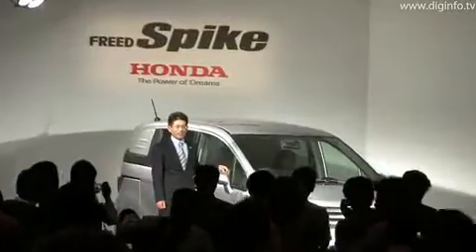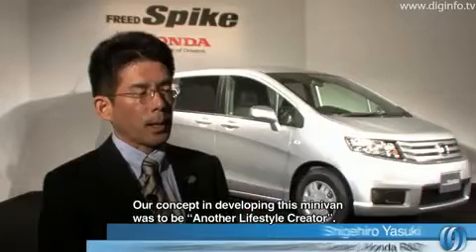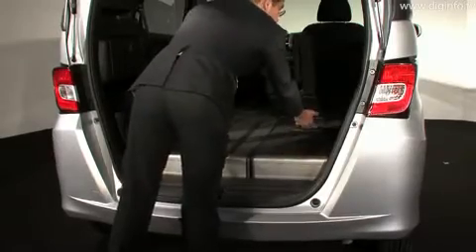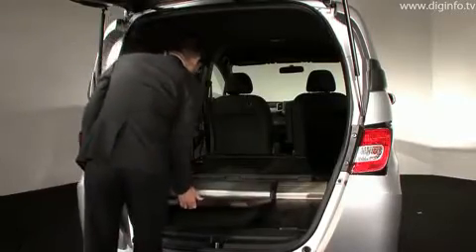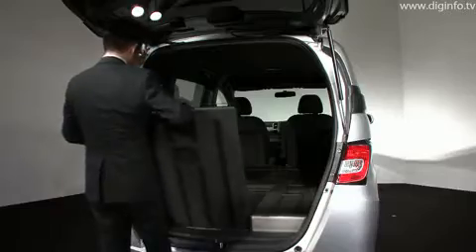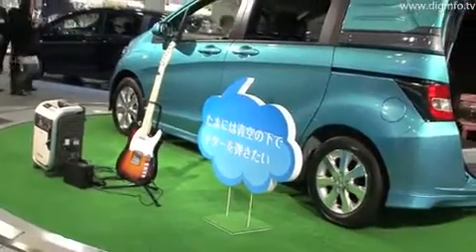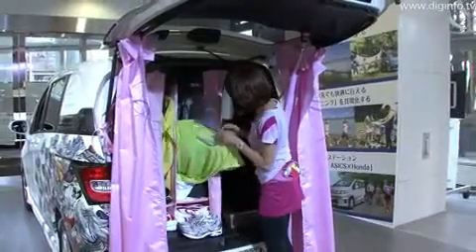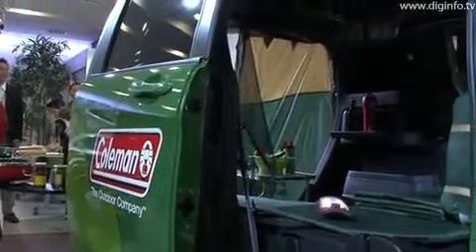Japanes Honda releases freed spike compact minivan